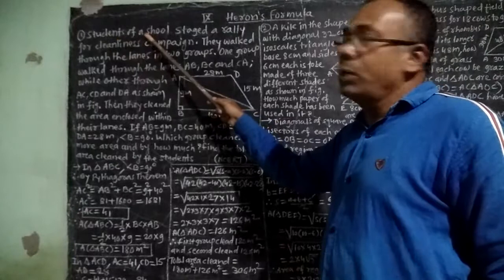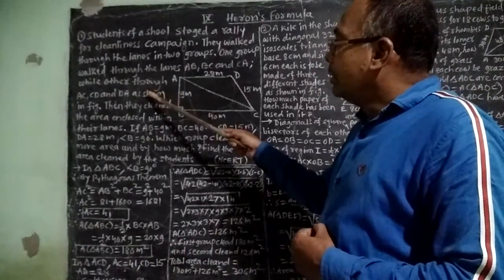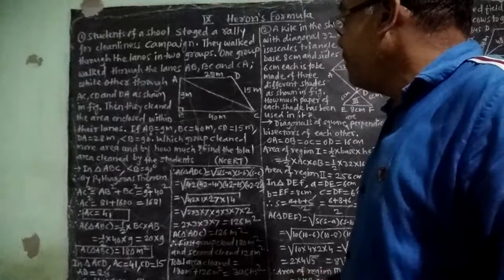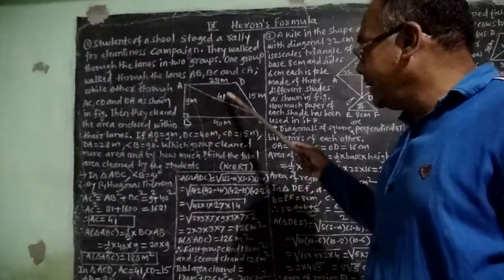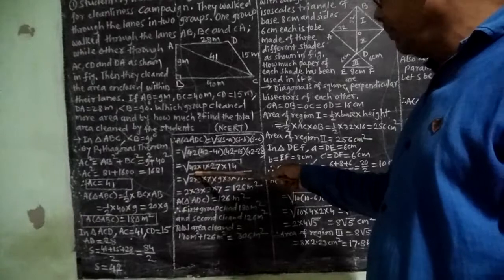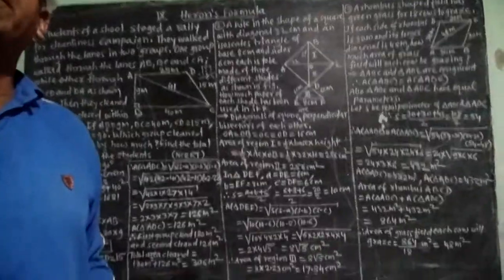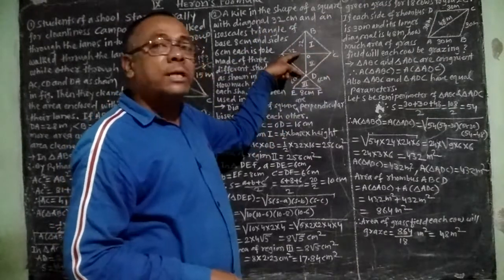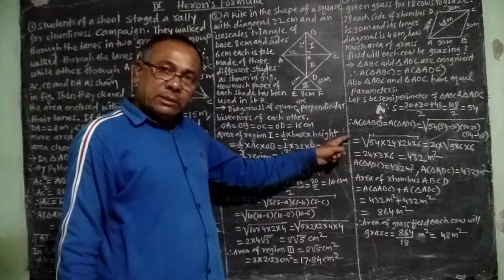std IX maths Heron's formula part 5